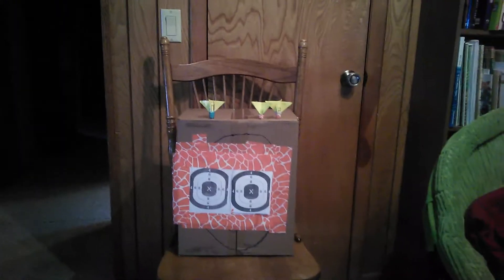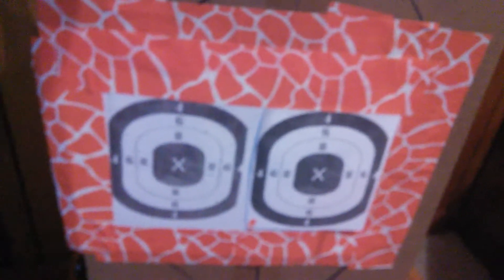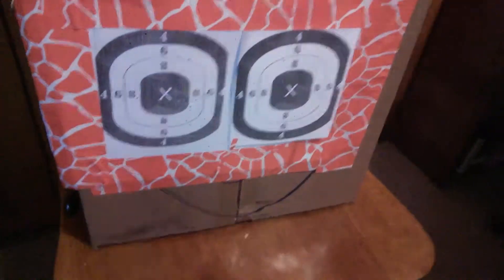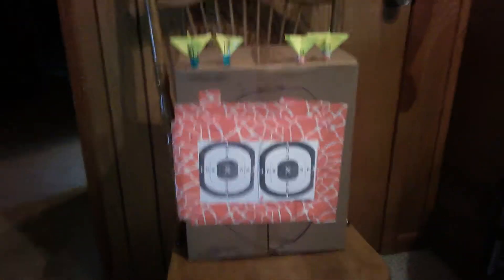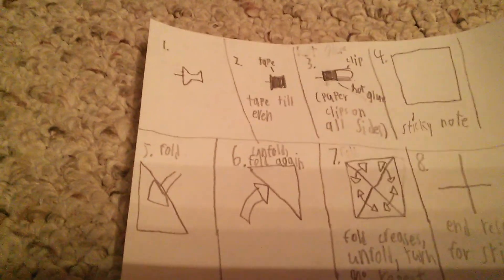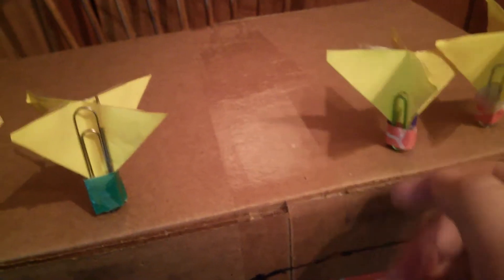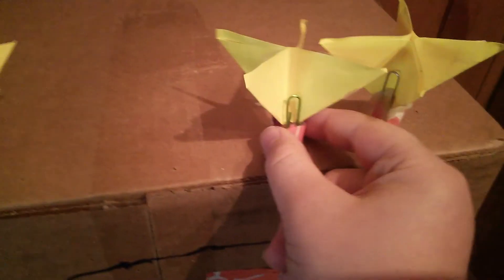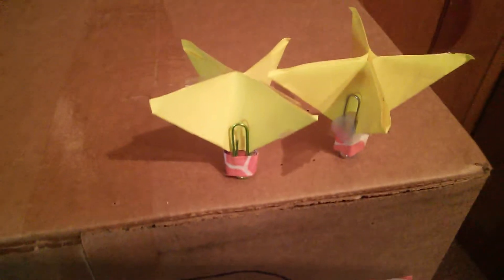How to make your own dartboard and darts!